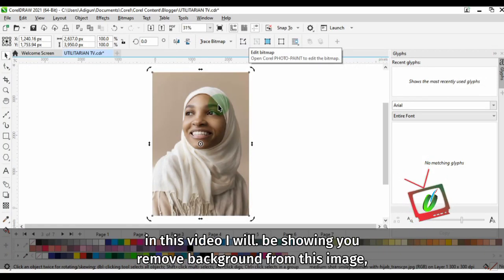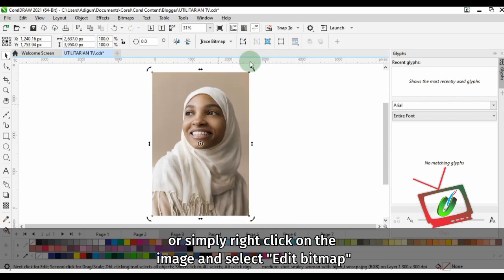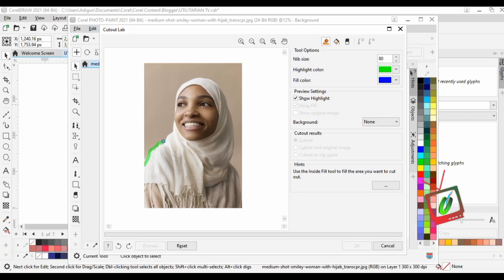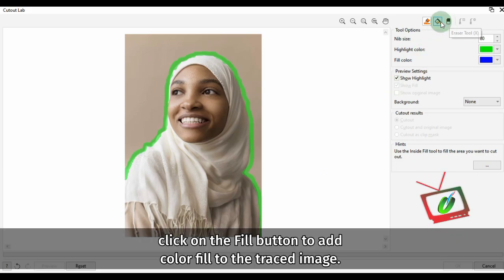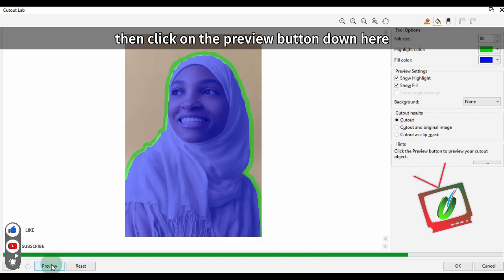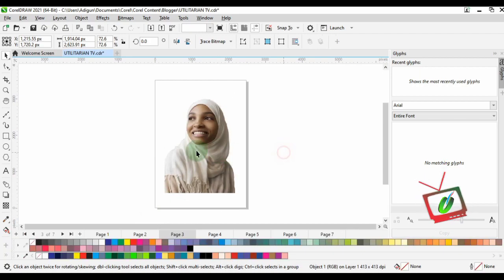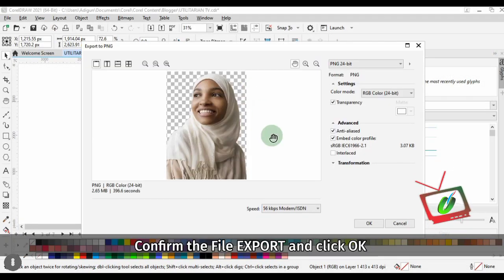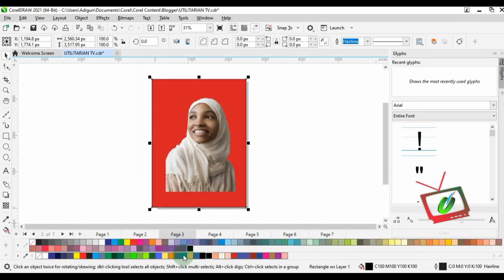Corel Photo Paint Remove Background from Image - Easy steps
cut out background in CorelDraw using the cut out lab tool. This tutorial will show you the step-by-step how to create a new design by tracing a logo using CorelDraw. Perfect for logo designers and graphic artists!

Be the first to received our new update on Coreldraw Tutorials, JOIN GROUP CHAT NOW

Please note the following details for donations to our running course:

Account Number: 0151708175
KAccount Name: Zubair Abdurrasheed
Bank: GTbank

In this video, you will learn how to trace a logo out from a snapped  image using CorelDRAW

VIDEO CONTENT

00:00 - Intro
0:22 - Select Edit Bitmap option
0:37 - Using the Cutout Lab
1:00 - Tracing the image
1:36 - Removing the background
1:55 - Saving the  cut out lab image
2:18 - Saving with PNG format (transparent background)
2:56 - Checking saved image
3:34 - More interesting videos!